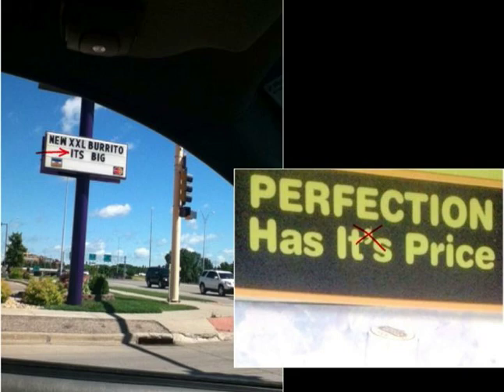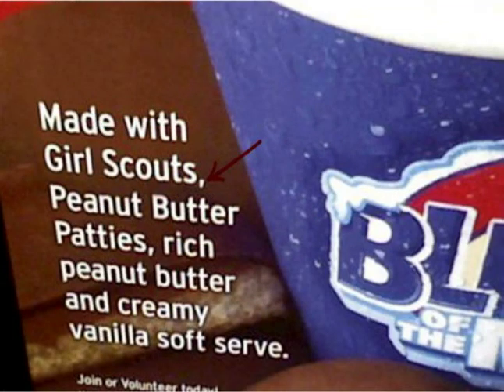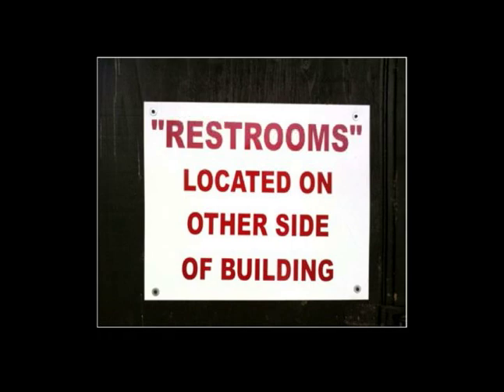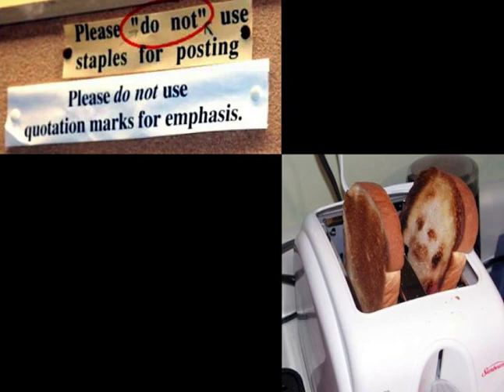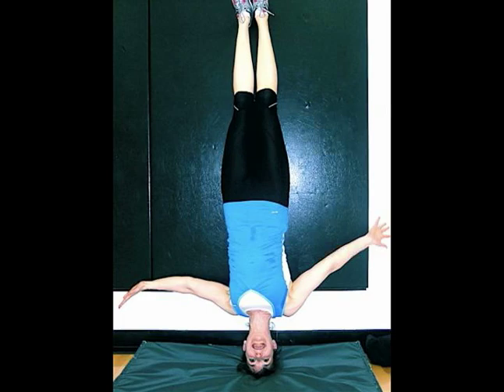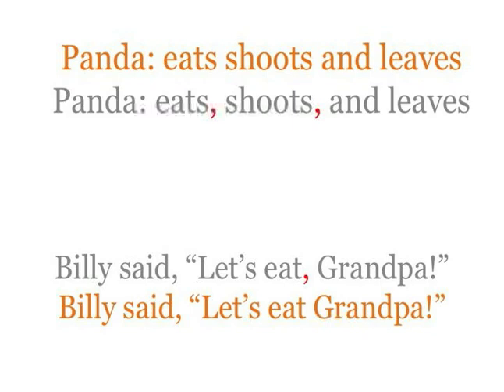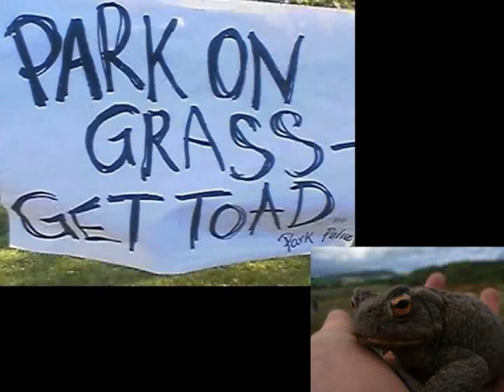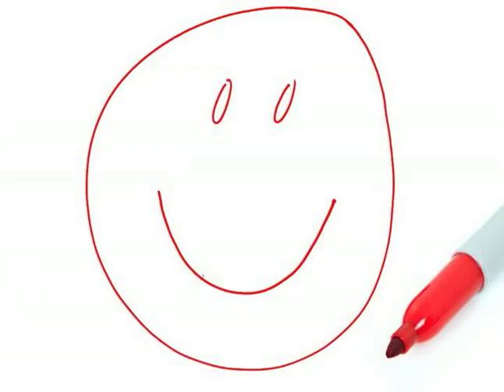Typo Vigilante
Pecha Kucha presentation by Heather Johnson of Garden of Edits. This presentation is an introduction to the things that go wrong in print and the people who can't help but fix them.

The audio was recorded at the Pecha Kucha Night Bemidji #7 event on July, 21 2011 by Kelly Schultz.